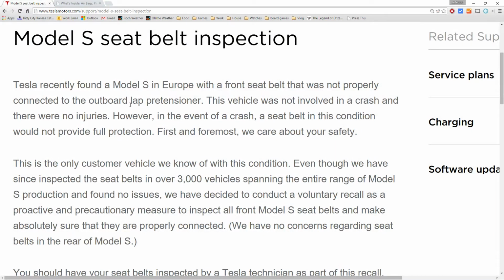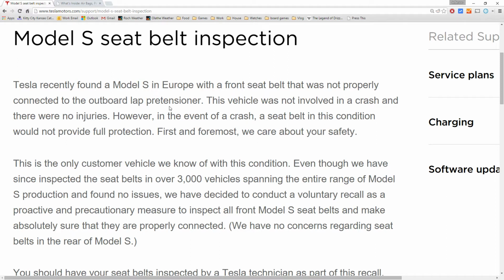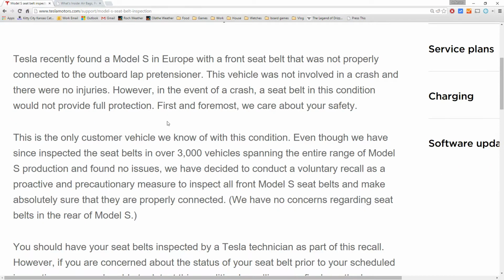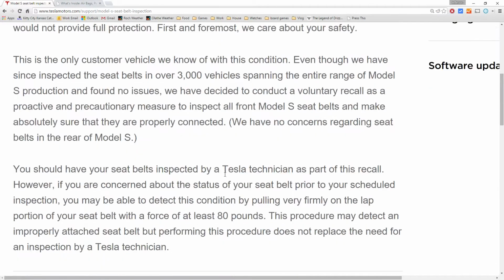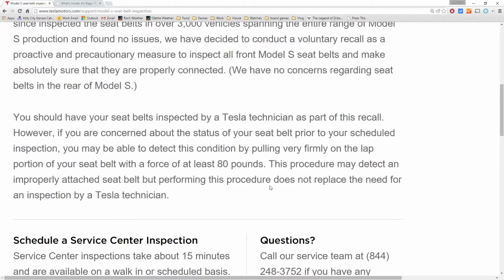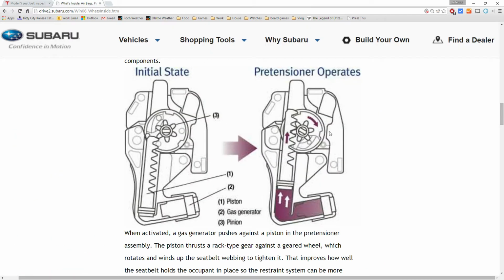Tesla Model S Recall, An Engineer's Opinion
Tesla recently announced they are issuing a recall on all 90,000 Model S cars.  They found during service of one vehicle in Europe that the seat belt pretensioner was  not properly connected.

They decided it was best proactively recall the entire line to fix the problem if it is present.   Its great to see a company biting the bullet and fixing this before there was an actual crash or lawsuit